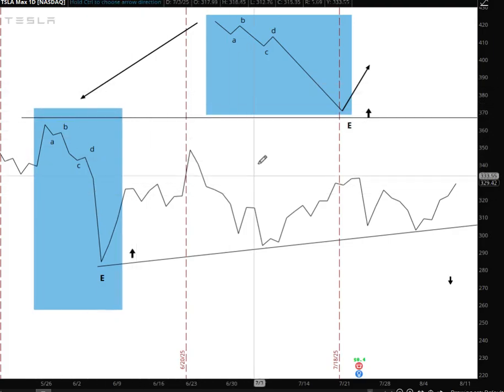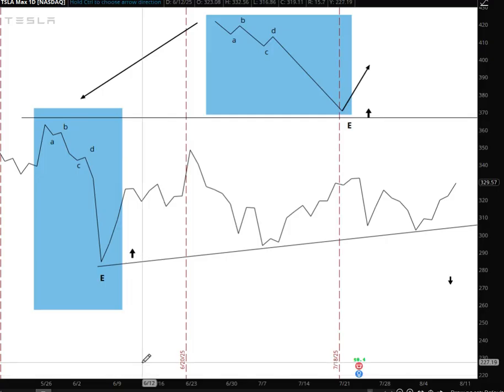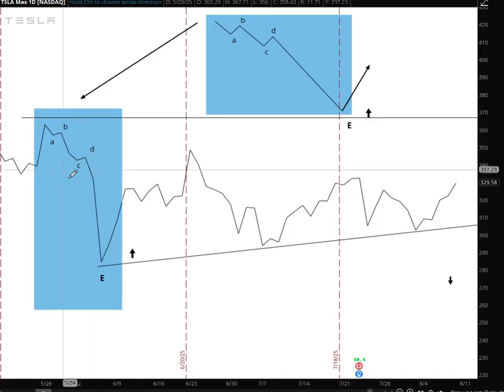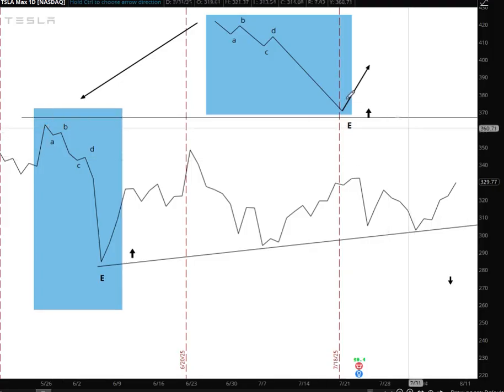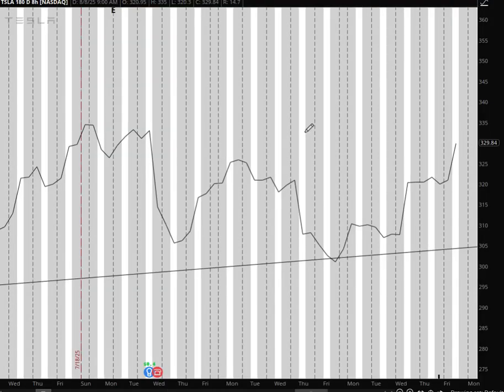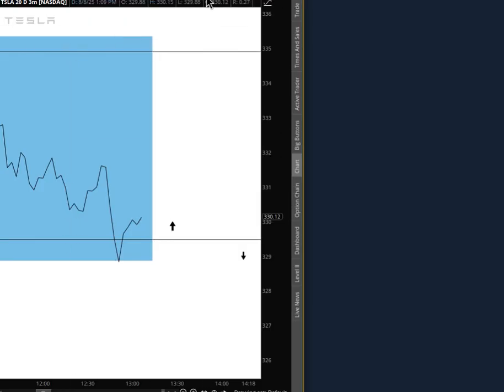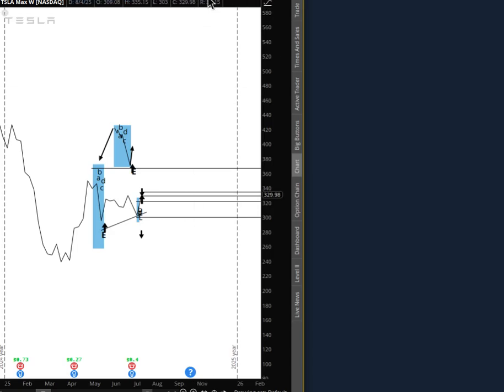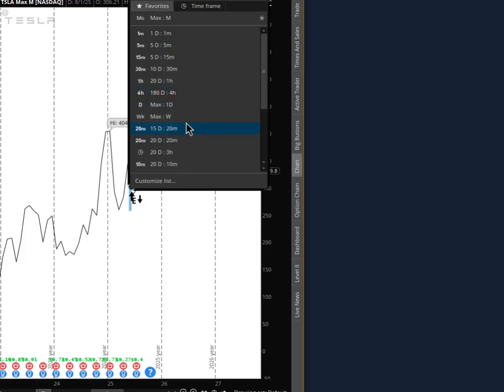TRADING STOCK FRACTALS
Trading similar Stock fractals.